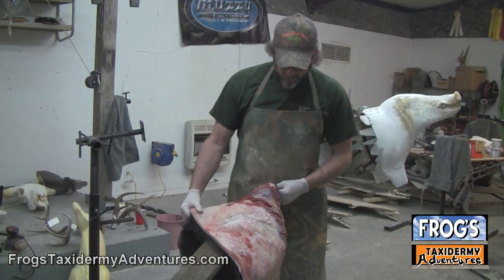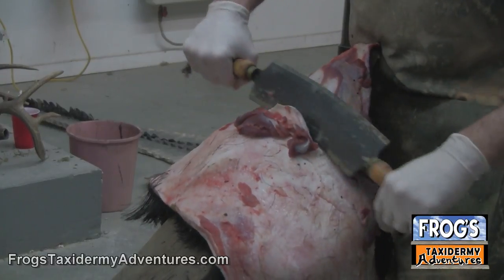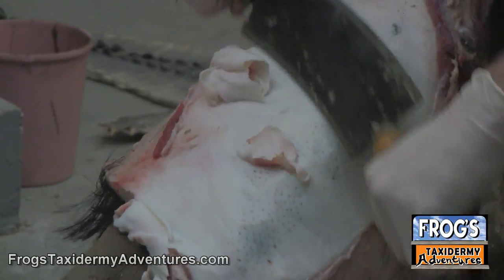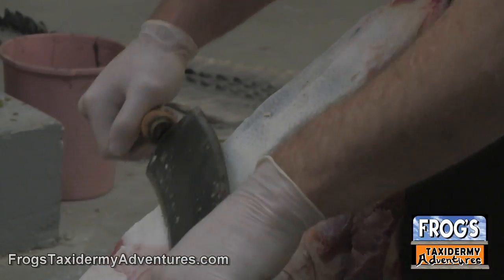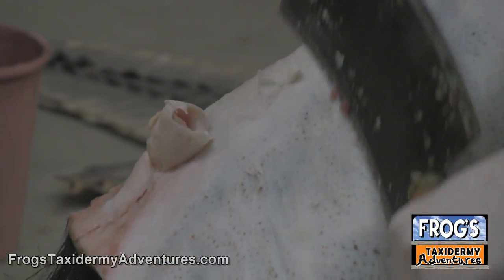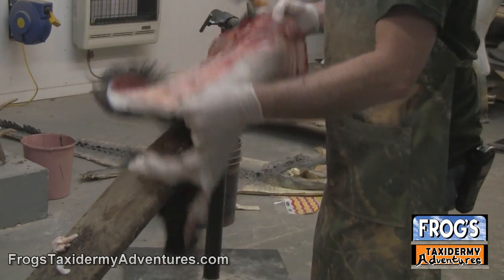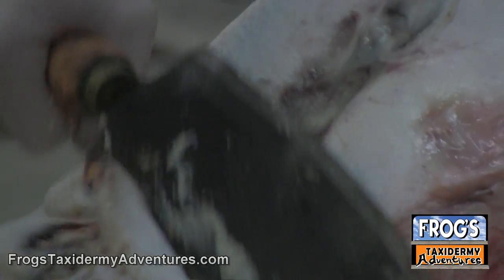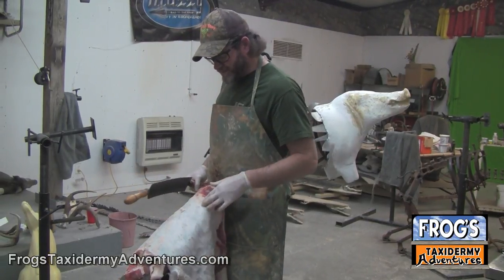Webisode 21 - How to Remove a Wild Boar Shield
Come join Frog as he welcomes you into his shop to show how he removes a shield off of a wild boar. Many people struggle with these shields but as you will see, they can be taken off quite easily.